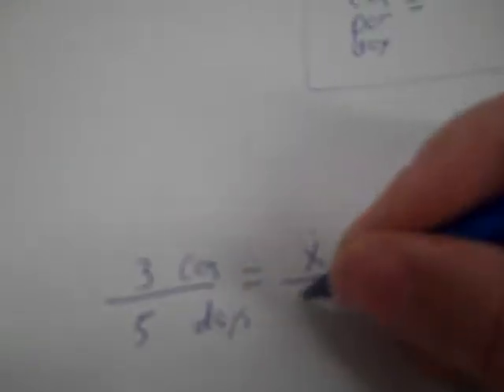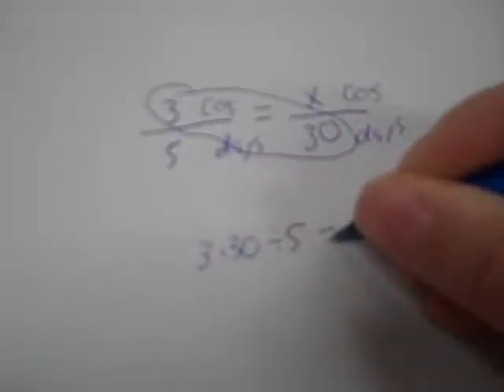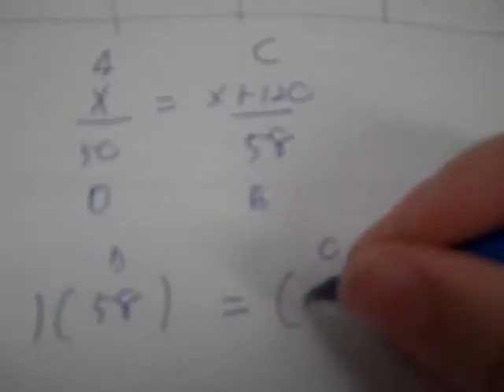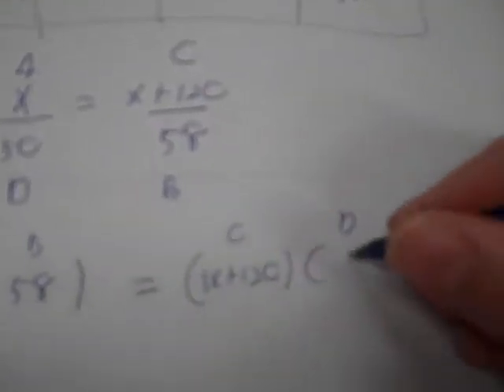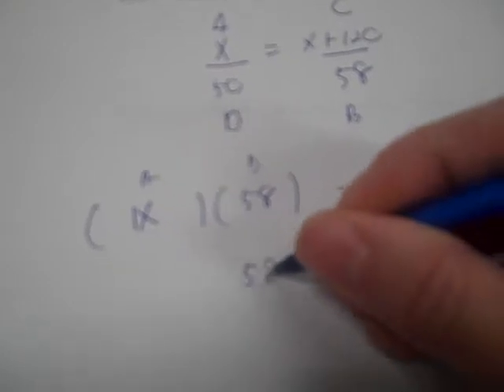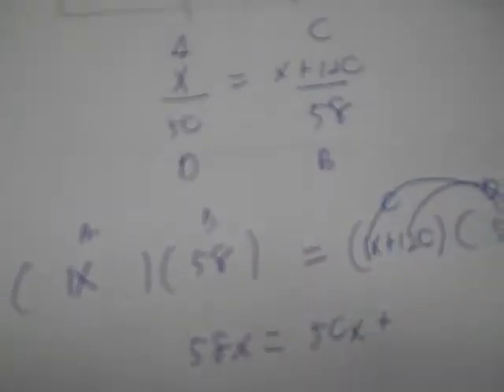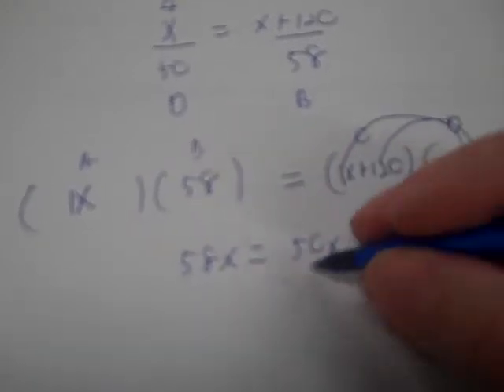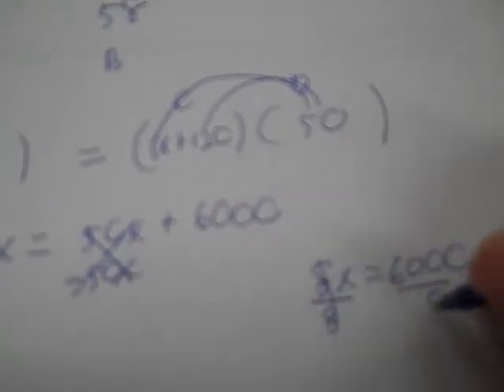Ratio proportion practice